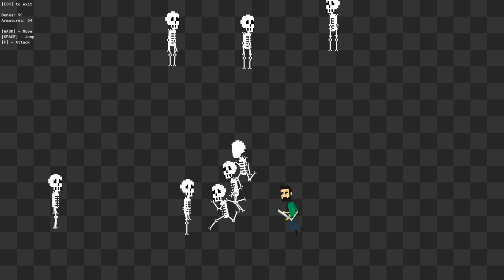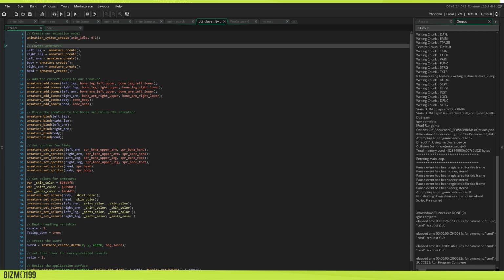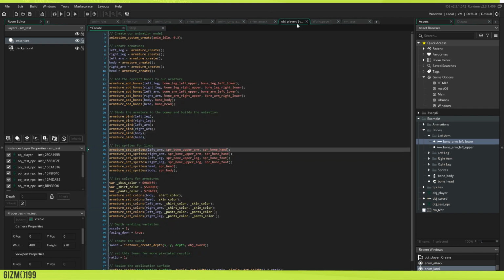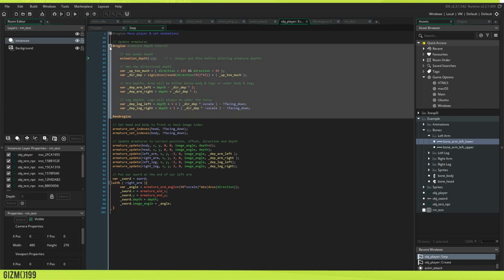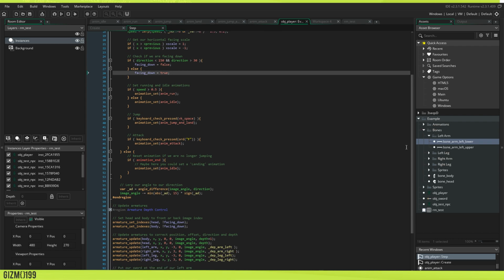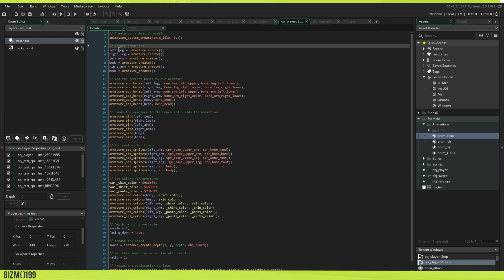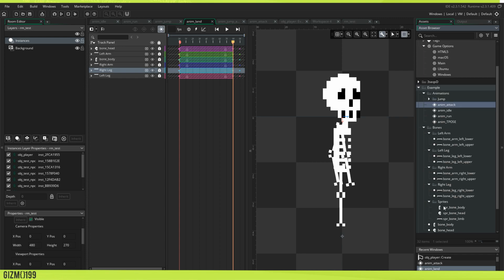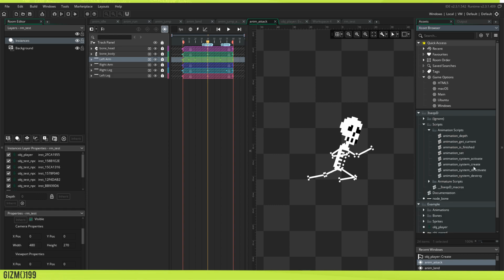Animator 3SeqsD - One Sequence. 360° | 2.5d Animation converter for Game Maker Studio 2.3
I am proud to show off my latest system I am calling "Animator 3seqsD (three - seeks - dee)

If you experience the "bouncing" bug when trying the example check out this video on how to fix it: